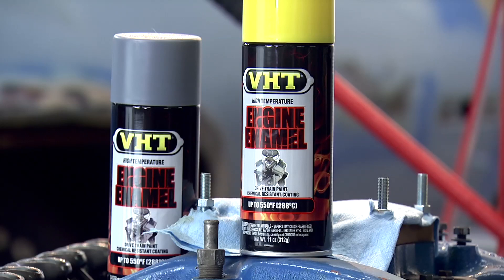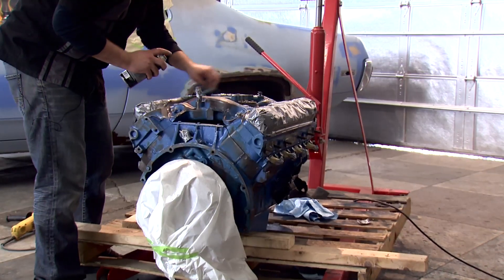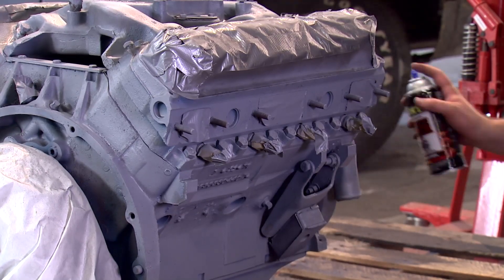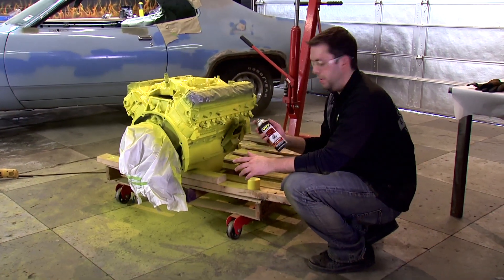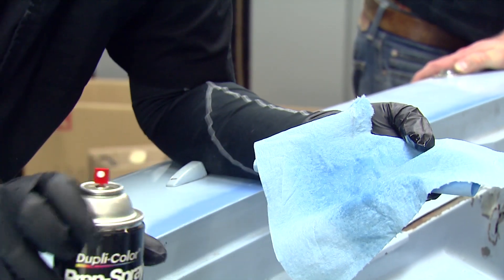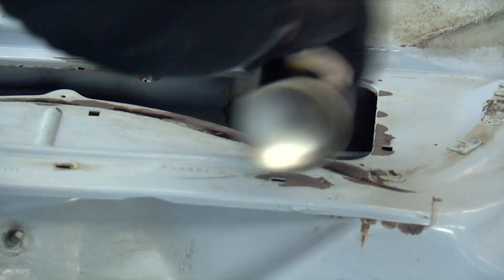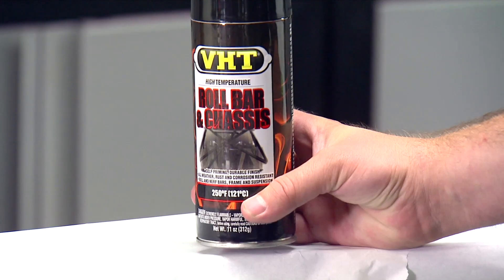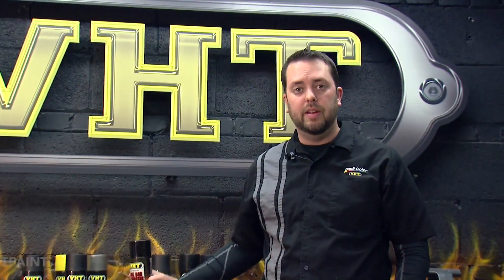Painting an Engine with VHT Engine Enamel - Restoration of 1972 Plymouth Satellite Sebring Plus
We'll be restoring this '72 Plymouth Satellite Sebring Plus with our line of high heat, performance paints! The restoration is starting from the inside out. This episode, we are restoring the engine with our High Heat Engine Enamel.